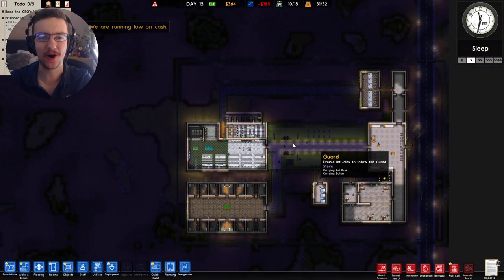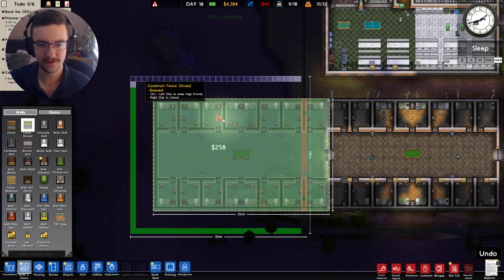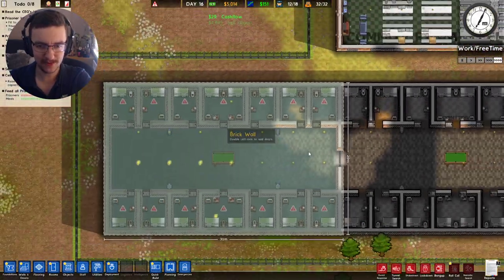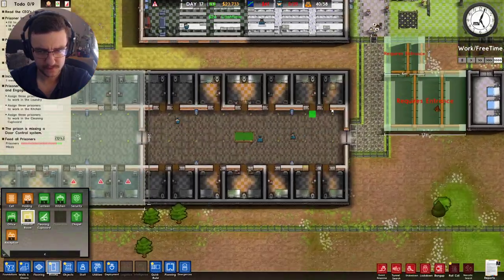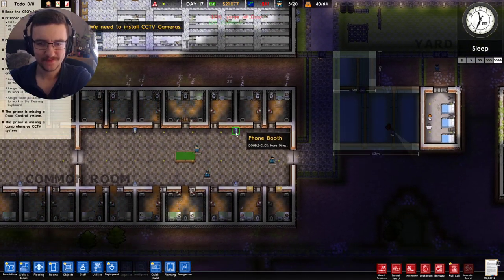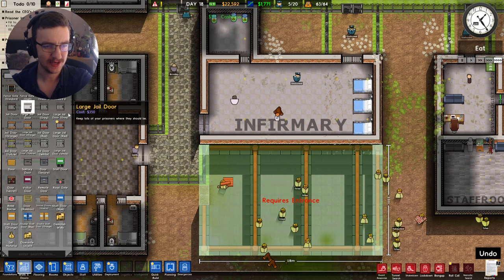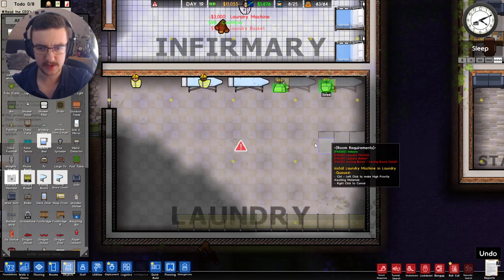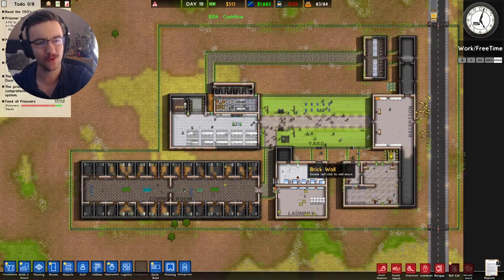MONEY ISSUES & MORE PRISONERS! - Prison Architect - Lets Play S2 - Part 4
Lets get some more prisoners into our prison shall we?! We're going to build a new cell block, hoping to achieve the cell block B grant. We will run into some money issues though...